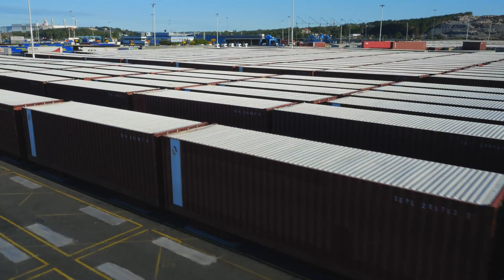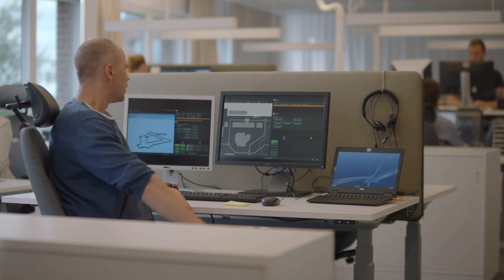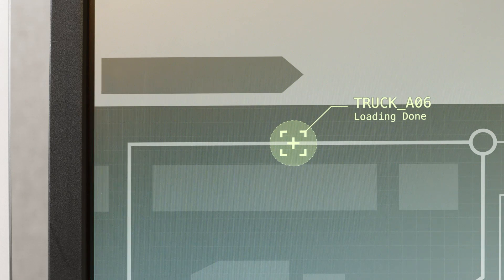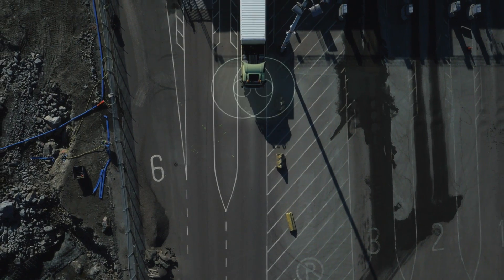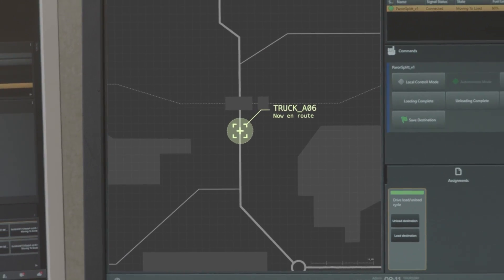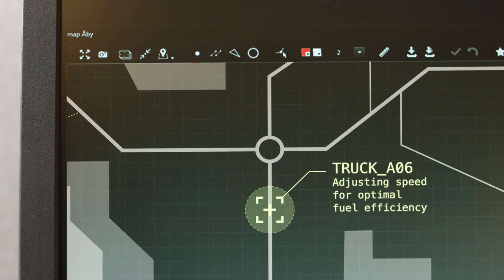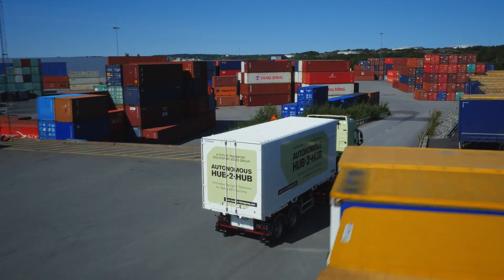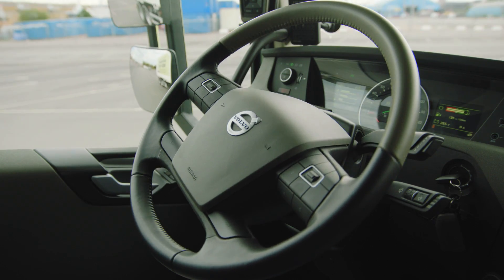Autonomous truck for hub-to-hub transportations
Our vision for transport in the future is one of highly efficient and integrated systems, connected infrastructure and intelligent vehicles. Our autonomous concept truck for hub-to-hub transportations in semi-confined areas benefits both customers and society. Want to know more?